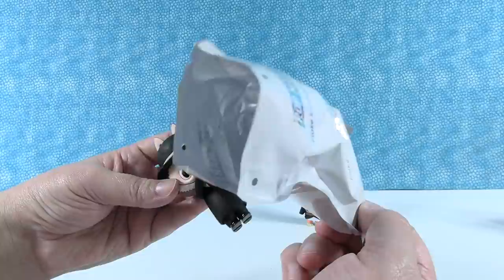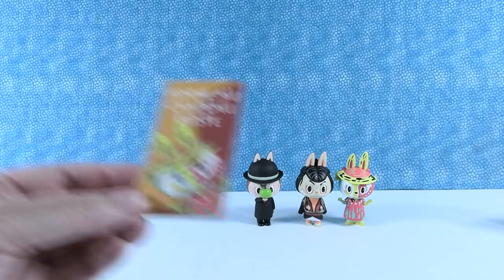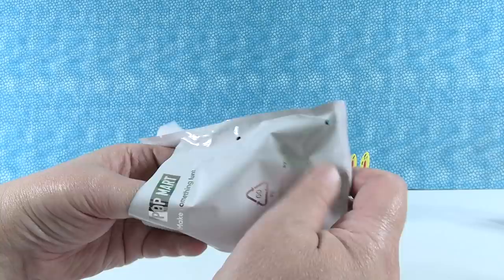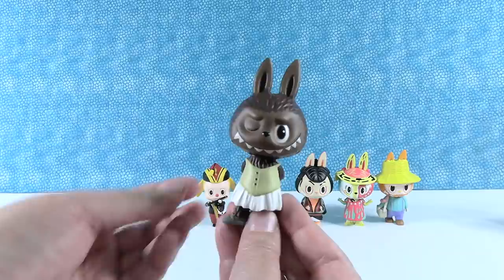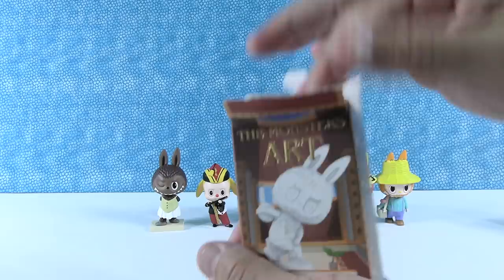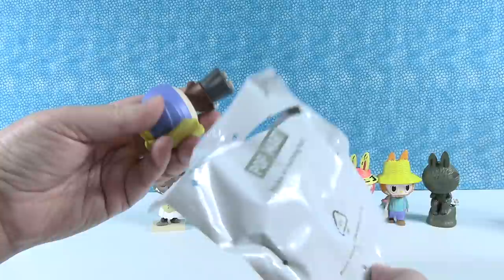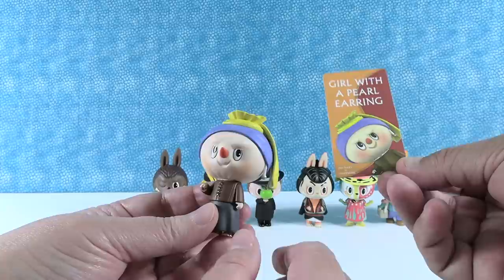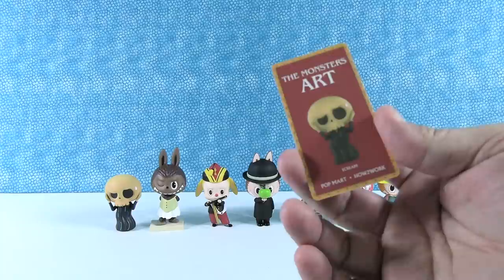The Monsters Art Blind Box Pop Mart Figure Collection Unboxing | PSToyReviews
Today we are unboxing The Monsters Art collection of figures by Pop Mart. These are amazing art figures capturing some of your favorite works of art in figure form. How cool is that?

Do you love Pop Mart figures?  Make sure to use the code PSTOYREVIEWS for $5.00 off your purchase.